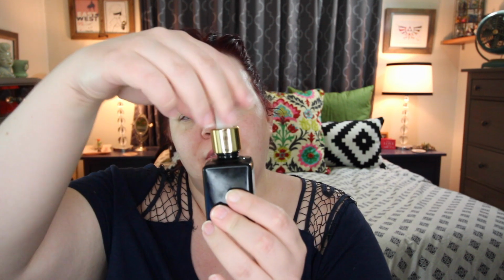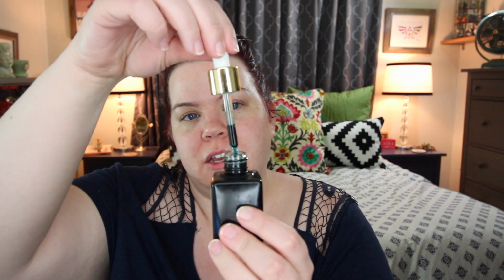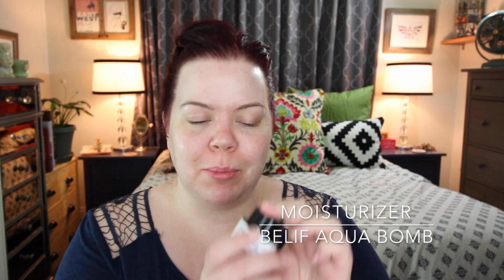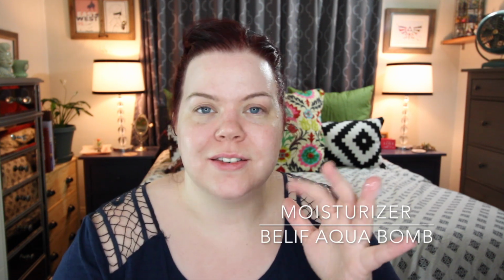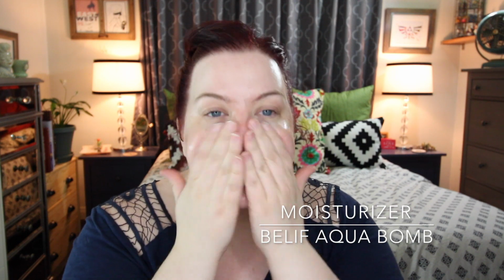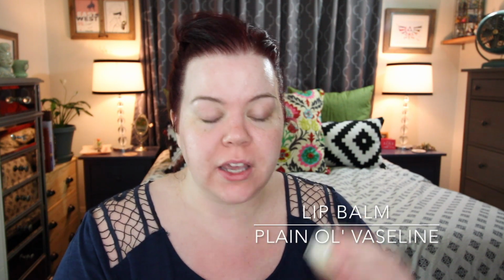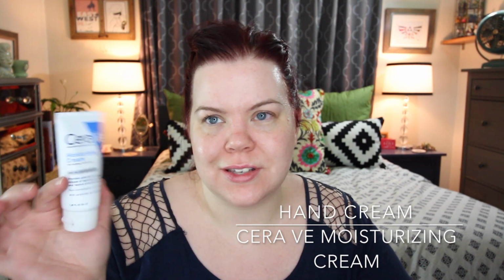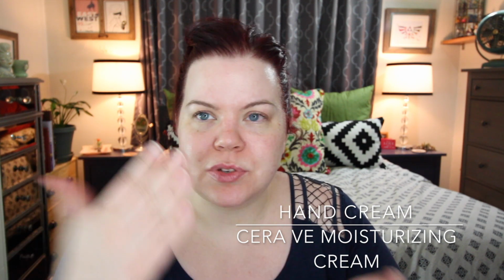Night Time Skincare Routine | Skincare Sunday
Thank you for joining me for the second Skincare Sunday! Today I'm sharing my Night Skincare routine. I want to mention here that I do switch things up here, and next week I'll be discussing dupes/substitutes. I've made SUPER detailed blogpost at vintageortacky.com Admittedly, this blogpost is incomplete and needs work but the info should be useful to you now.

products used in this routine

Thank you to Stephanie Nicole, Caroline Hirons, Paula Begoun, Dr Neal Shultz, and every other skincare expert and enthusiast who has helped me learn more and craft my current routine. Below are some links to their platforms if you're interested

Vintageortacky
2601 Blanding Ave

I'm Cora, a Makeup Artist and Stylist based in the SF Bay Area. For years I've built a reputation on Youtube for being a source for honest review of the newest beauty products, application techniques, and plus size personal style. Eccentric beauty is my passion and I've made it my life's work to celebrate beauty outside the box.

FTC- This video is NOT sponsored; All products purchased by me with the exception of the May Lindstrom Jasmine Garden. All opinions expressed are based on my own experiences.